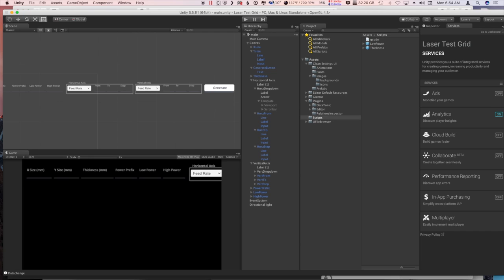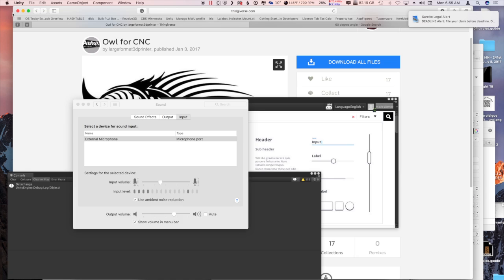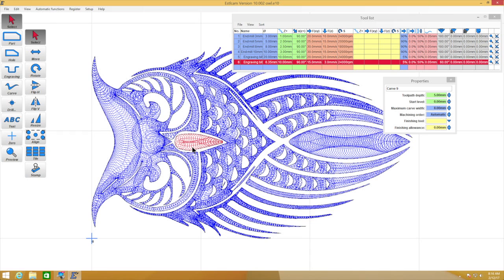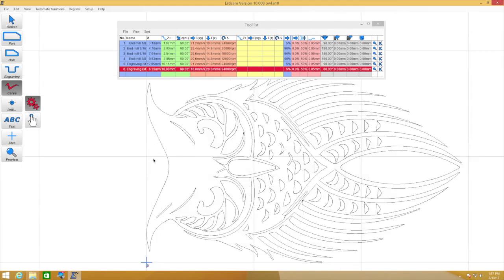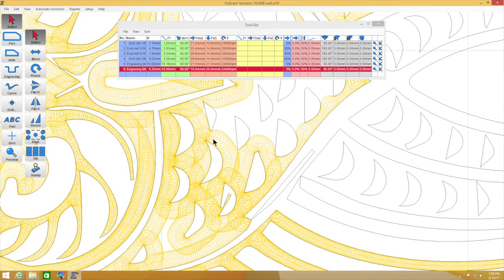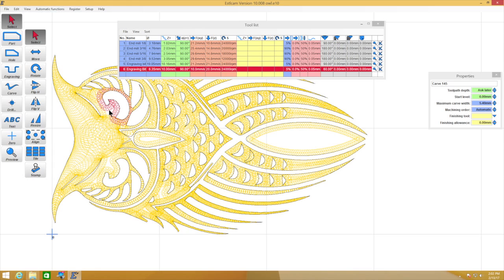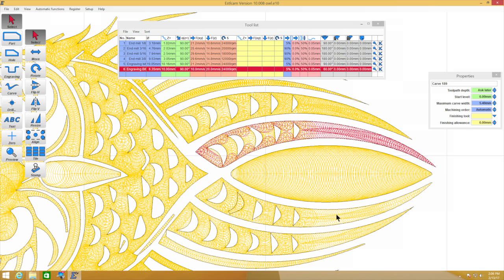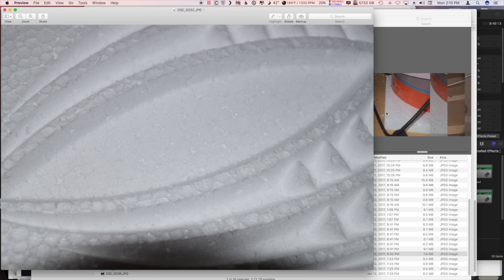Mostly Printed CNC Part 12 ESTLCAM V Bit Carving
So it took me more than two weeks to get this video done. Spent a week trying to tweak marlin RC8 into working with this, but finally gave up and reverted back to RC7. A few days learning curve with Estlcam. I can only run cuts at certain times in the house, and of course the outside job. Then final cut pro gave me some troubles, and I spent a day looking at free alternatives - not even close. Came back and fixed the problem with the video. Got smart and set the cameras to record in the resolution that I will be uploading in. I can hear the GPU's cheering. Then apparently I exported incorrectly and ended up with a 6 GB file, and spent a day wondering why it was taking so long to upload. Hopefully, we're back on track now!  Thanks for your patience...

Owl graphic:
Owl for CNC by largeformat3dprinter
Published on January 3, 2017